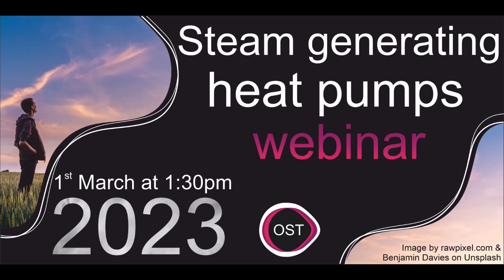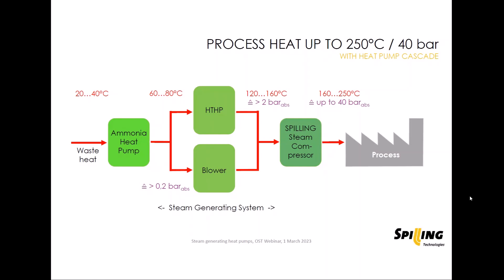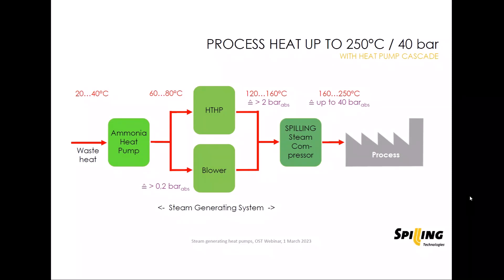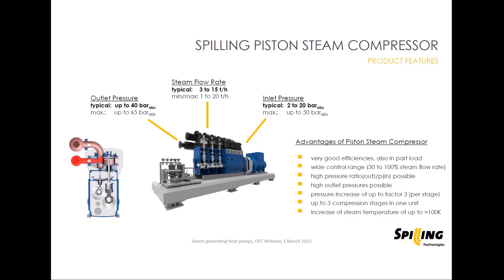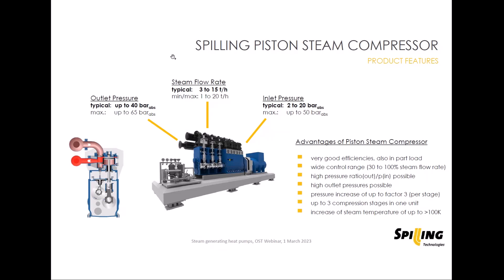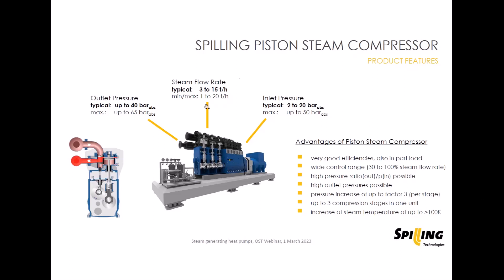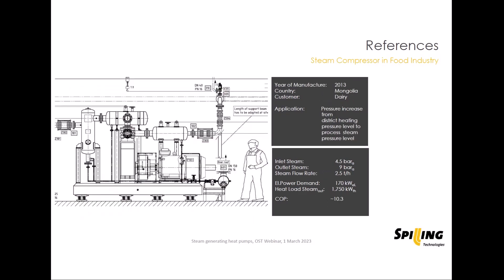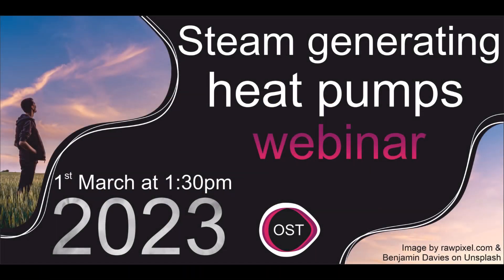Piston Steam Compressors to reach steam 40 bar/250° | Steam Generating Heat Pumps Webinar 2023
Piston Steam Compressors to reach Process Heat up to 40 bar/250° presented by Christof Fleischmann (Spilling)